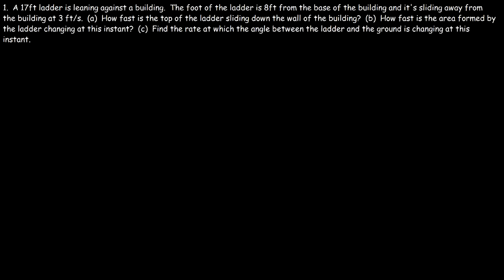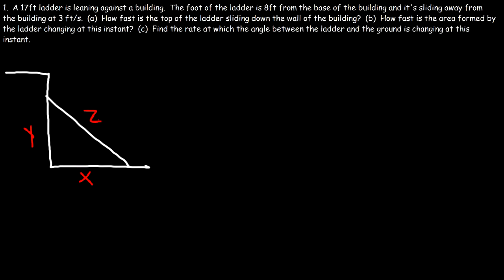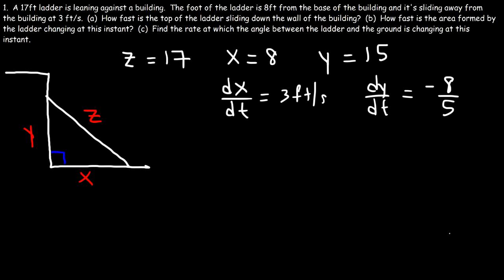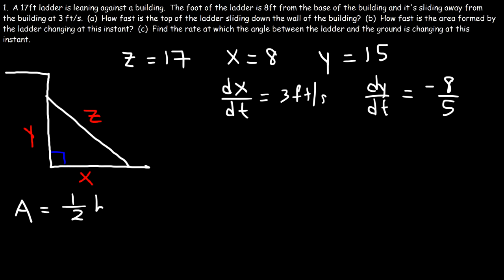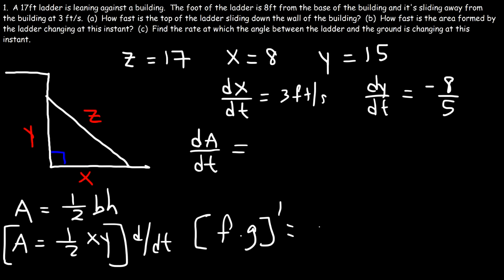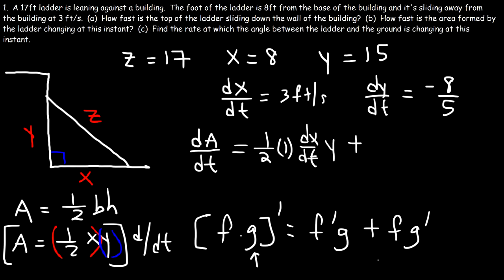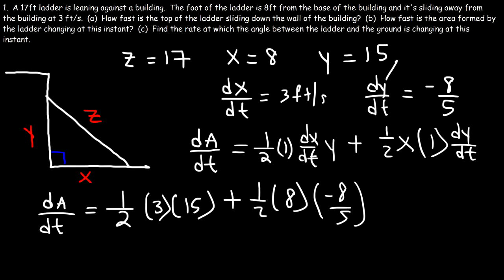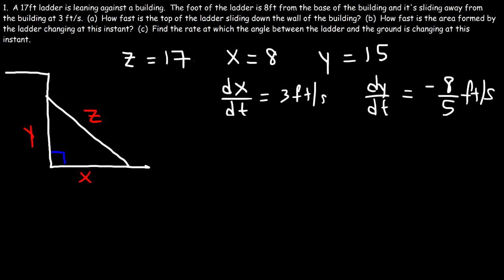Related Rates - The Ladder Problem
This calculus video tutorial explains how to solve the ladder problem in related rates.  It explains how to find the rate at which the top of the ladder is sliding down the building and how to find the rate at which the area formed by the ladder is changing.  In addition, it explains how to determine the rate at which the angle formed by the ground and the ladder is changing with respect to time using derivatives and implicit differentiation.